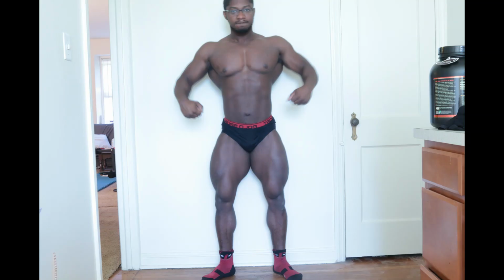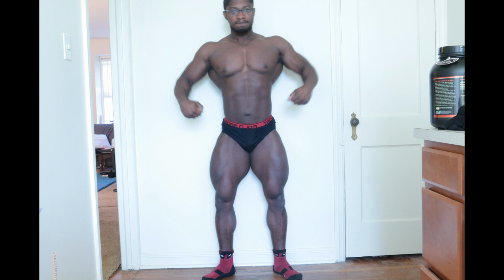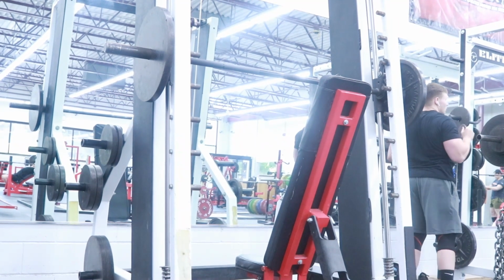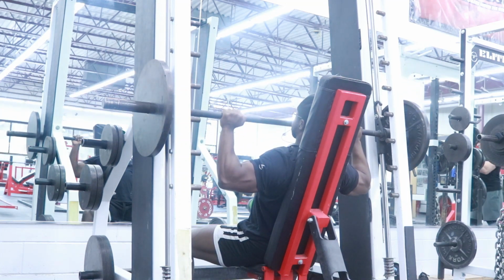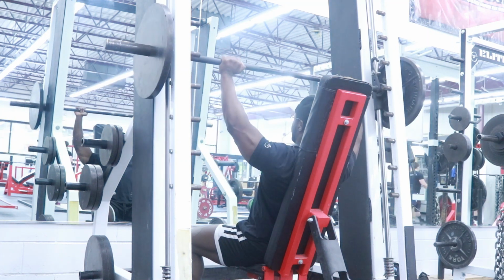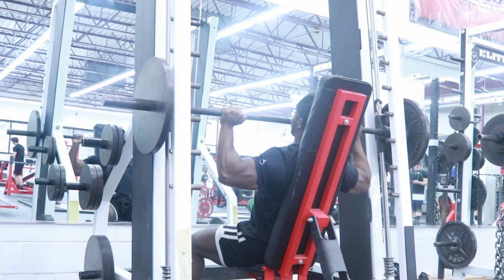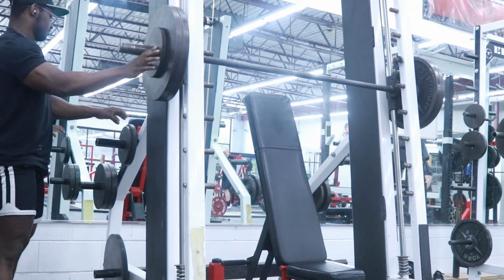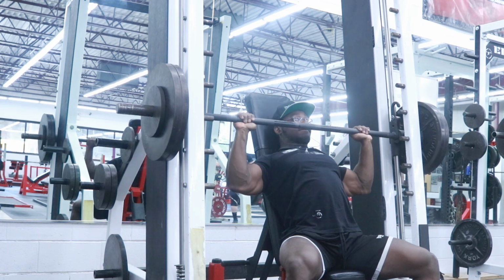Contest Prep Training: Shoulders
26/27 Weeks out